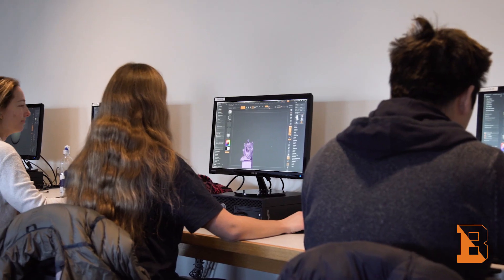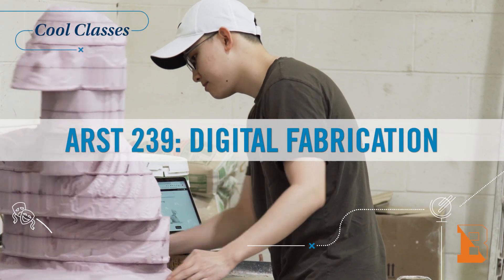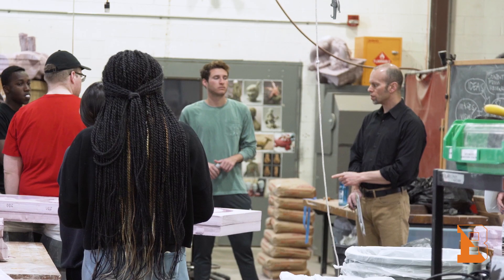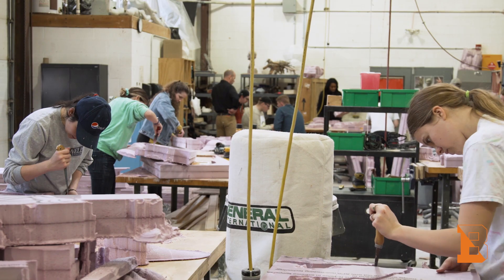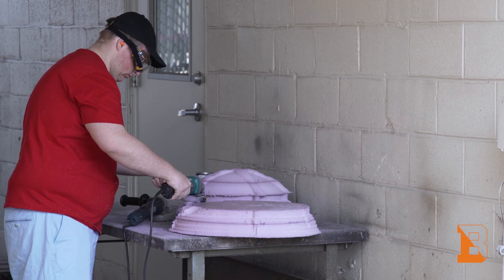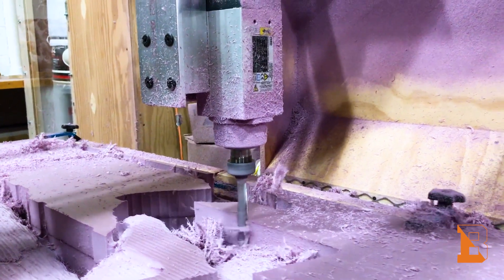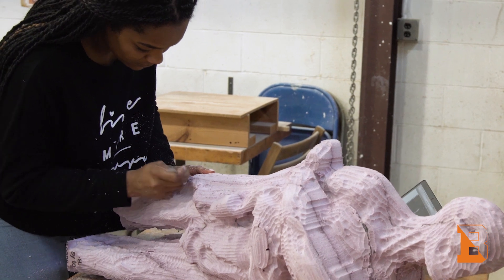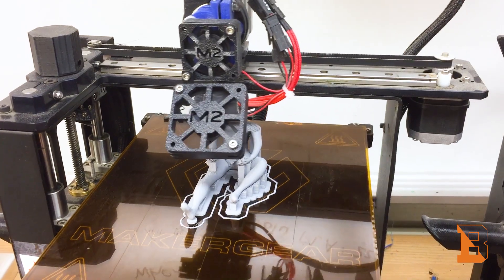Bucknell Cool Class: Digital Fabrication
Bucknell students explore their creativity in Digital Fabrication, where they learn to use design software, 3D printers and other technology to bring their ideas to life in sculpture.